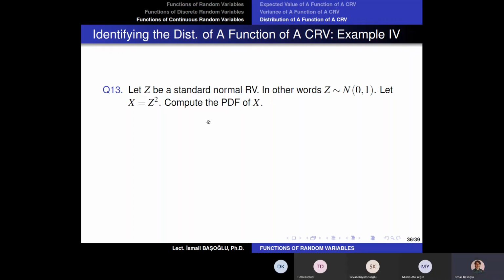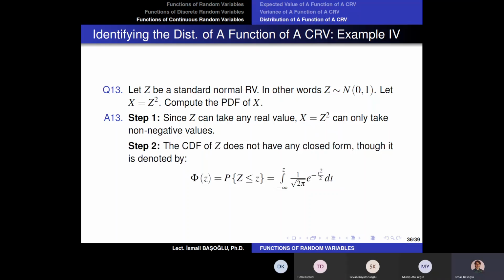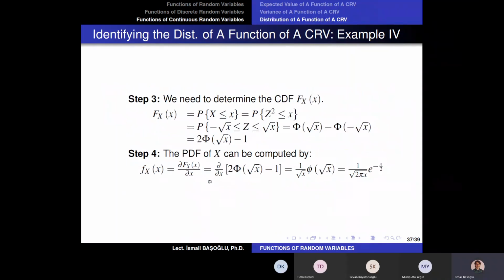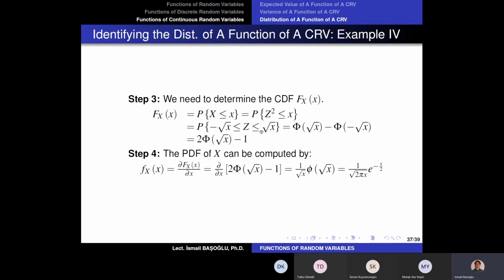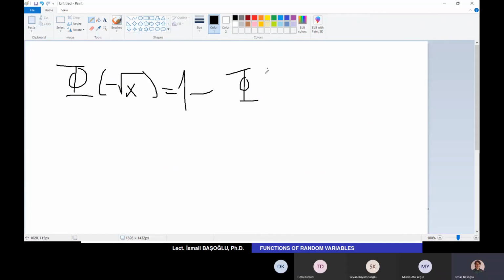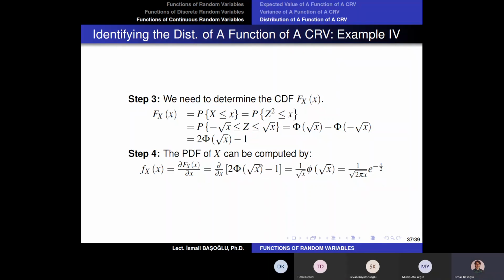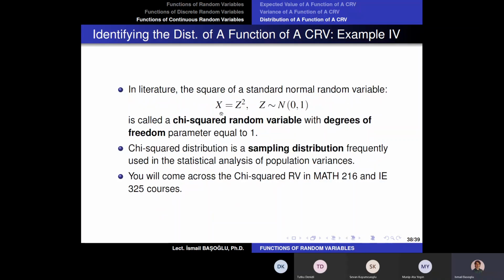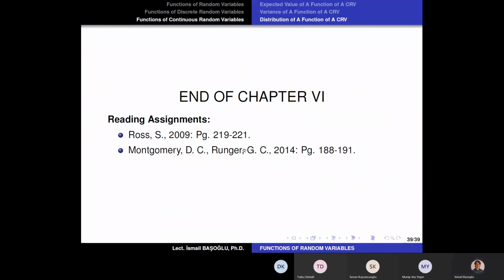Probability Theory 58 Distribution of Functions of CRVs Part V